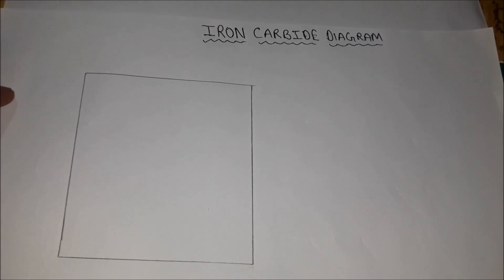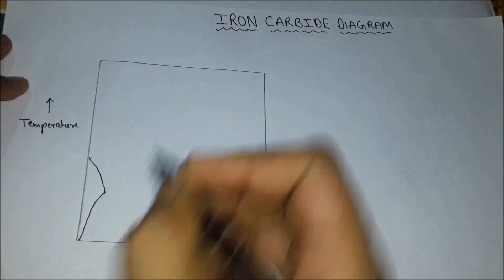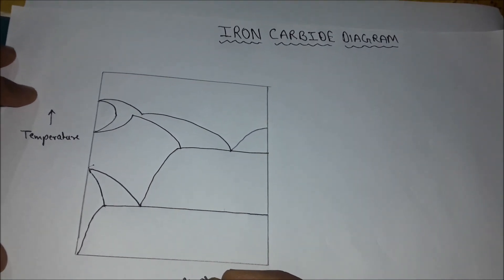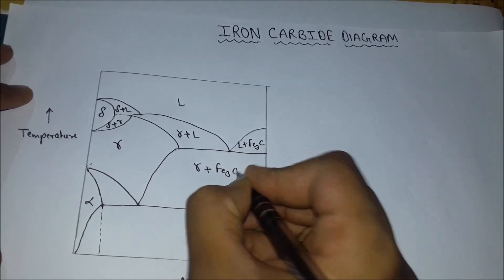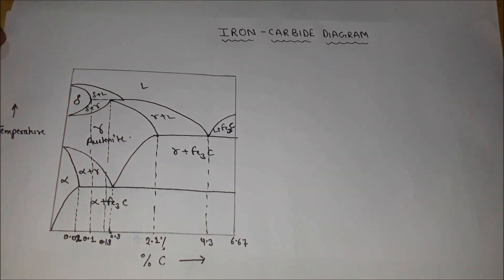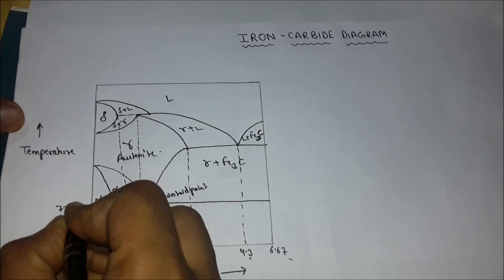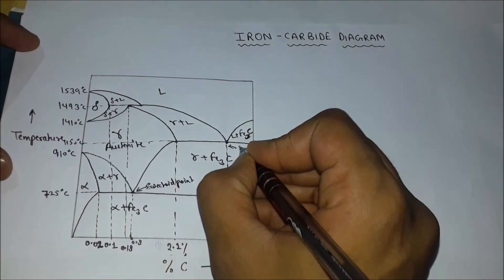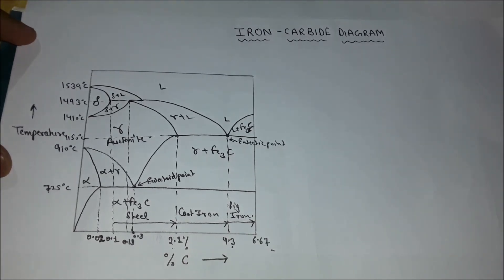IRON CARBIDE DIAGRAM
HOW TO MAKE IRON CARBIDE AND ITS IMPORTANT PHASES